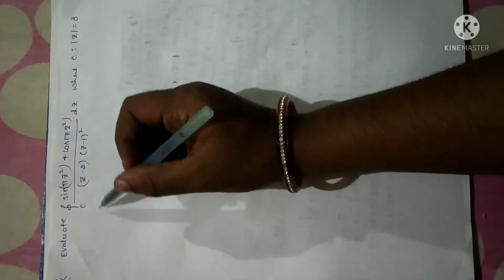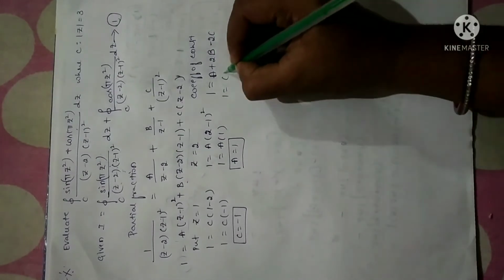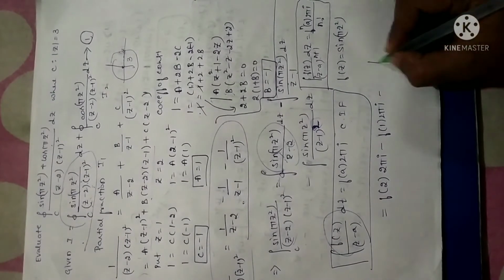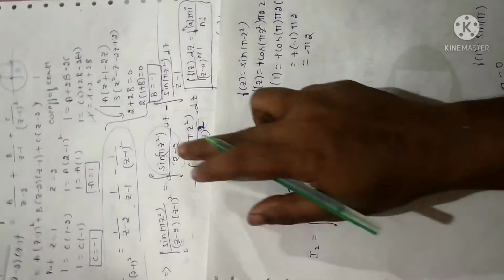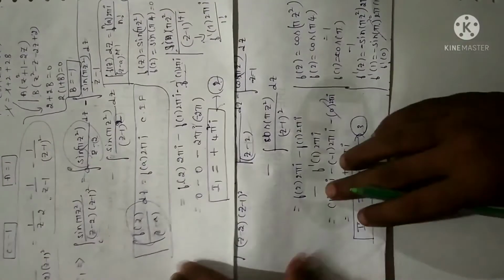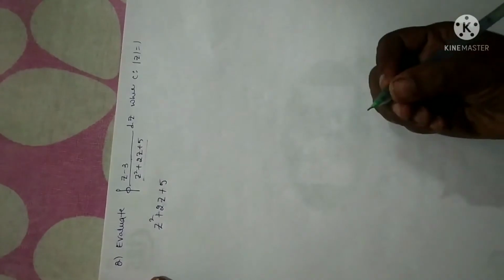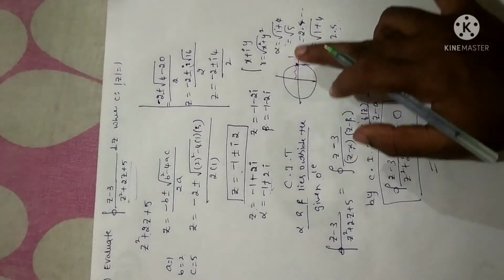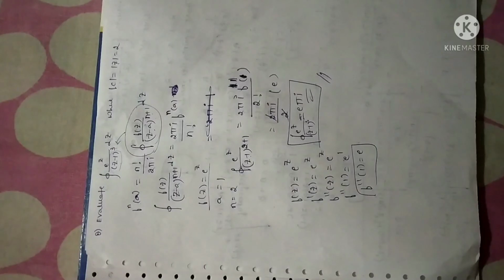class5 problems on CIT and CIF Complex analysis